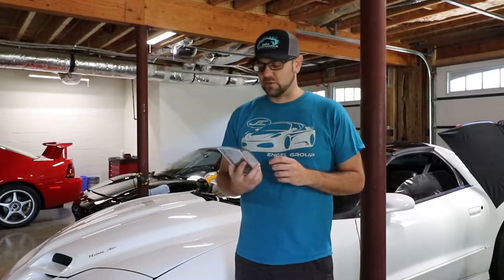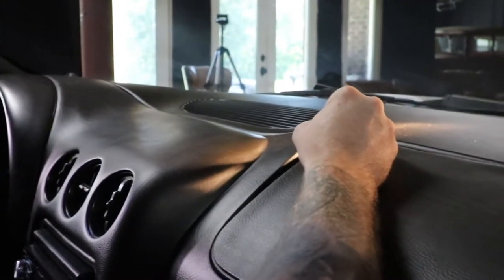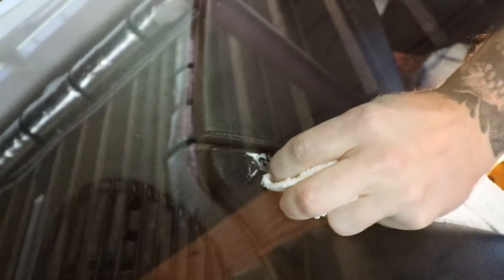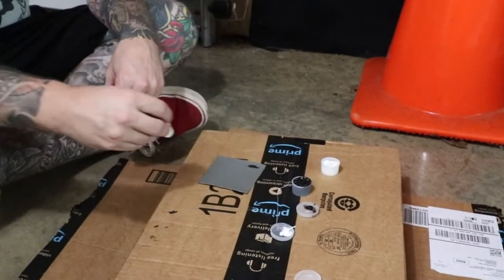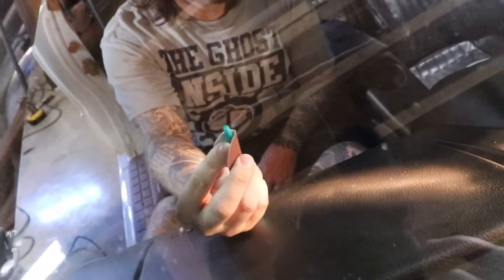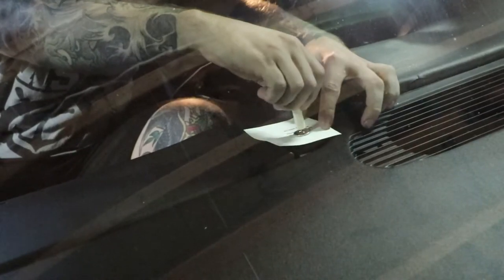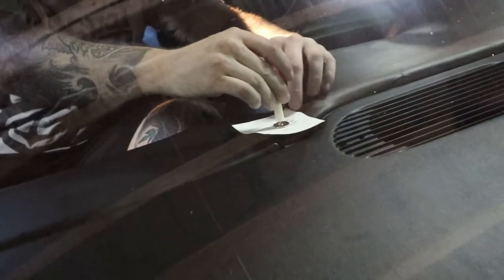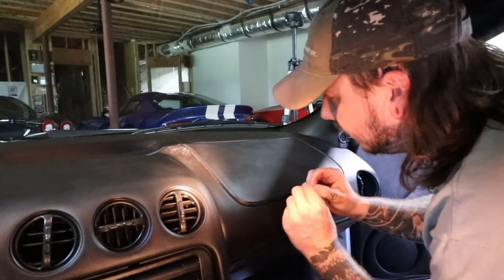Cheap 3M Leather and Vinyl Repair Kit DIY (Huge Fail)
Have you ever wondered how these cheap amazon vinyl and leather repair work in the real world? Well wonder no more because they are terrible. Watch as we try our hand at repairing a dash.

3M Kit